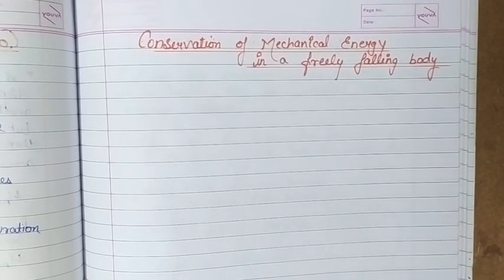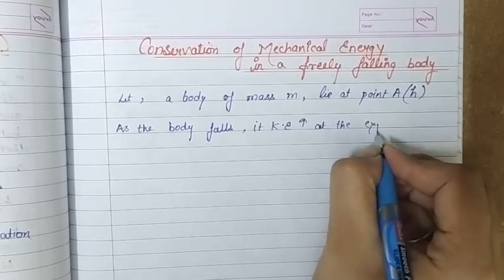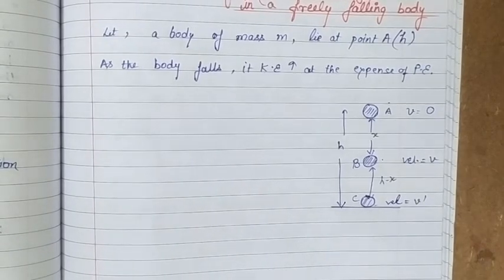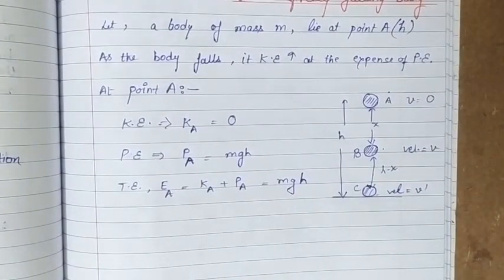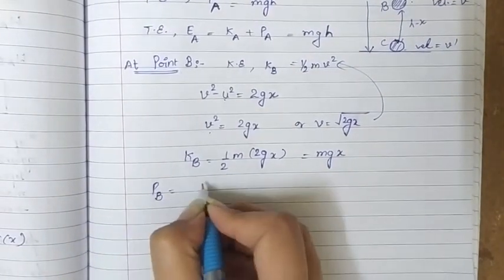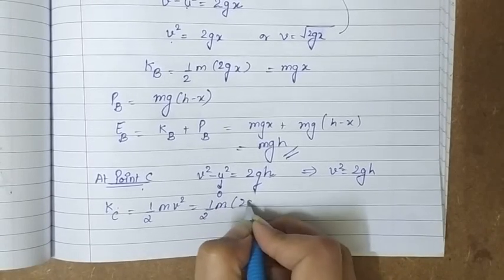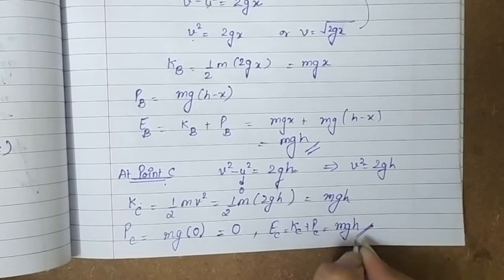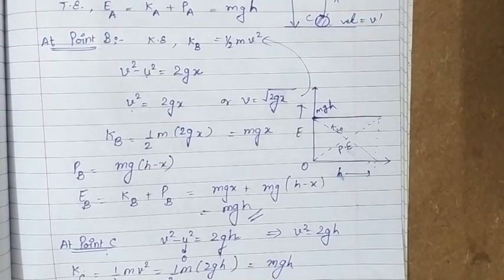Class 11|6.7: Conservation of Mechanical energy in a freely falling body